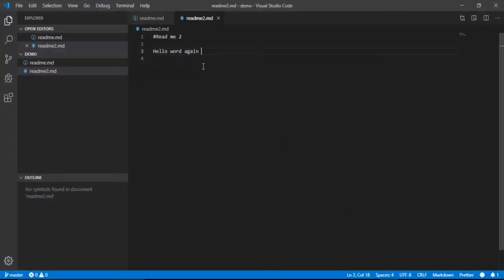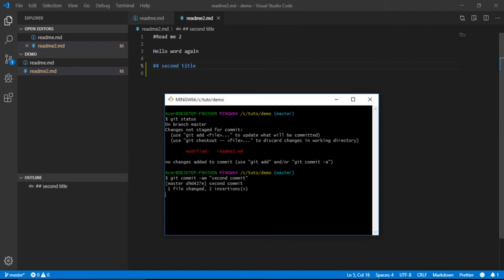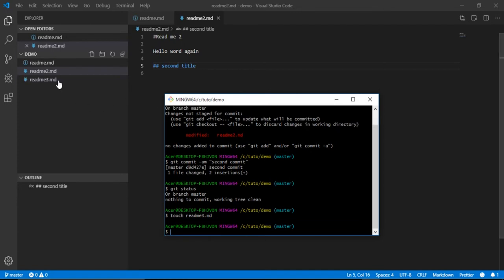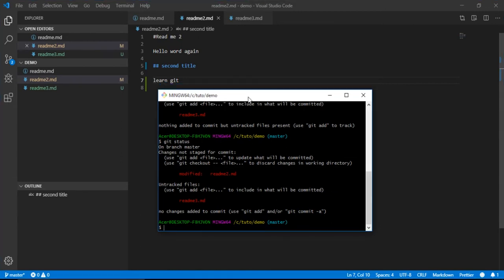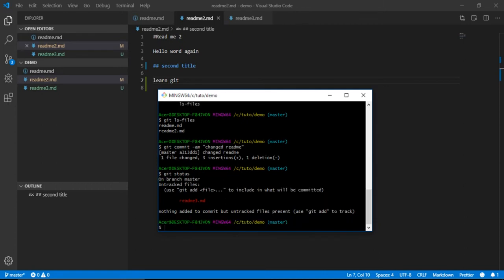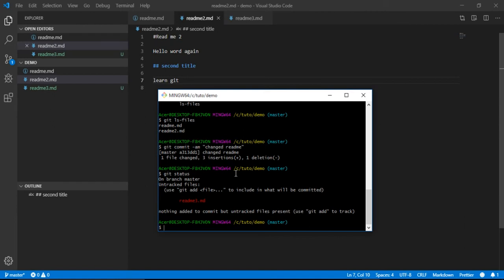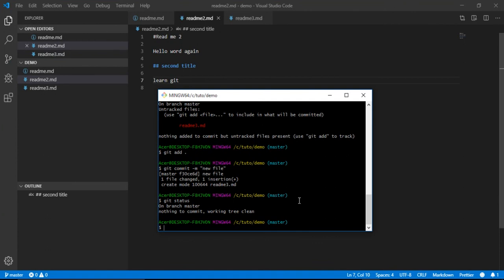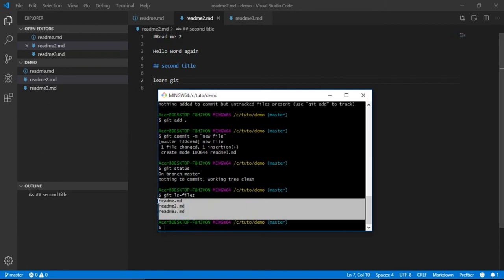GIT Tutorial | Express commit | Part 7